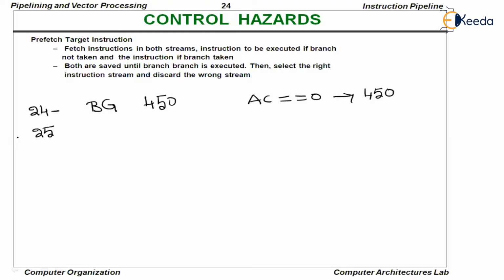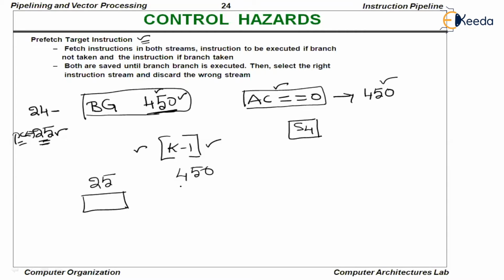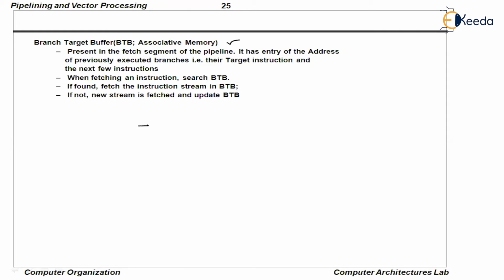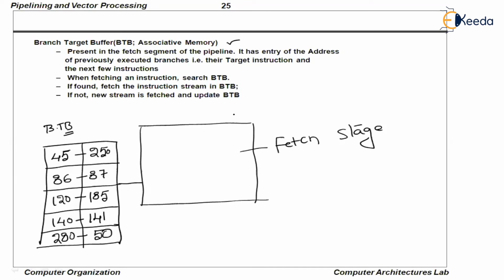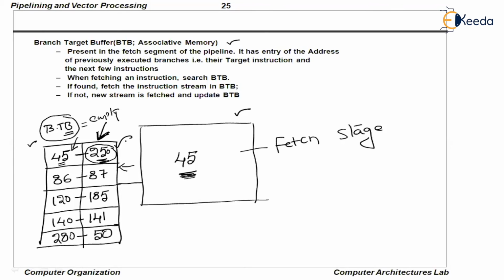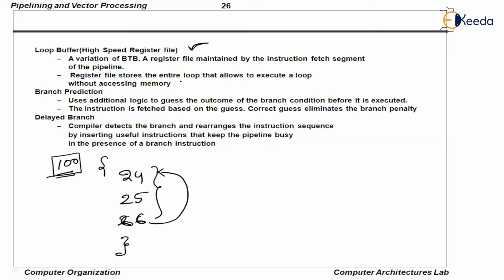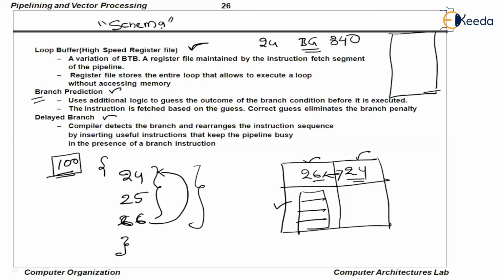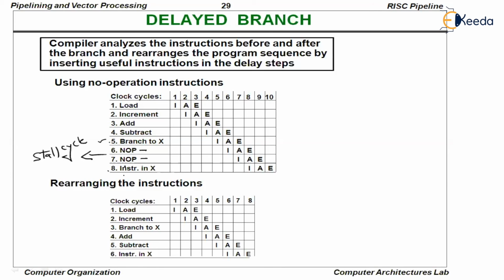Mastering Hazards In Digital Circuits | Pipelining For GATE | Part 4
In this video, we will delve into the fascinating world of digital circuits, focusing on the concept of pipelining. We will discuss how hazards can occur in pipelining and how they can be effectively managed. This is the first part of our series on "Handling Hazards", aimed at providing comprehensive knowledge for GATE aspirants and Computer Science Engineering students.

Key points covered in this video:
1. **Introduction to Pipelining**: Understand the basic concept of pipelining in digital circuits.
2. **Types of Hazards**: Learn about the different types of hazards that can occur in pipelining.
3. **Handling Hazards**: Get insights into various techniques used to handle hazards in pipelining.

Happy Learning.